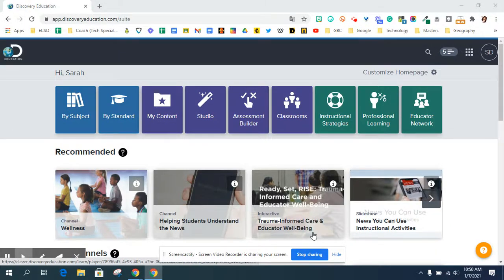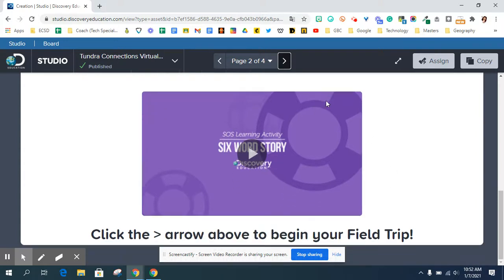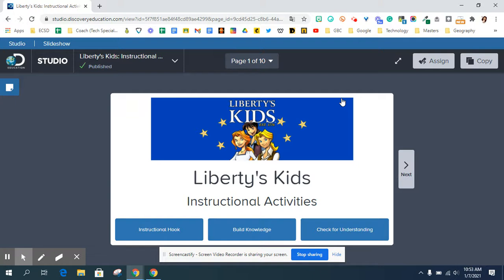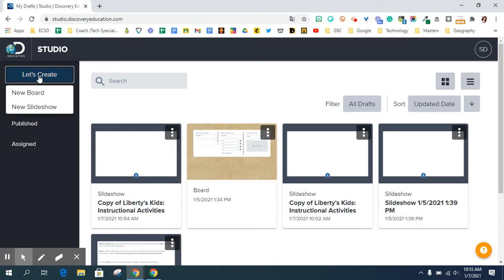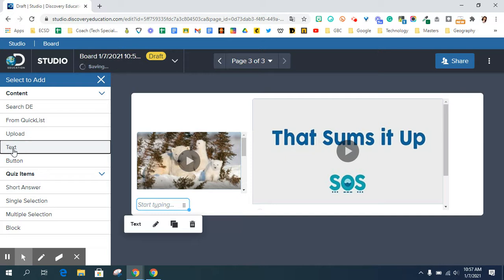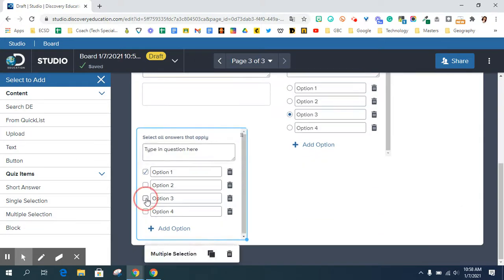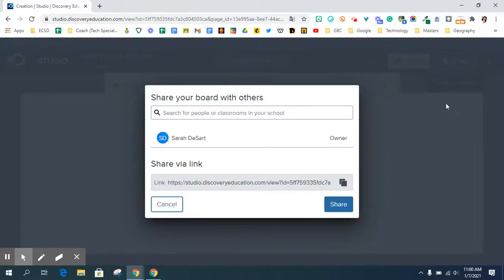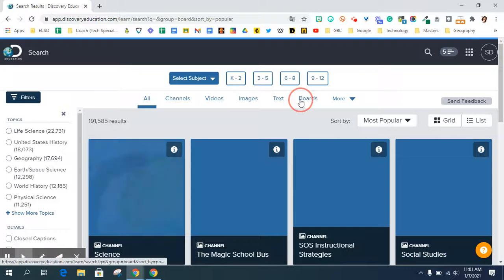Discovery Education Studio